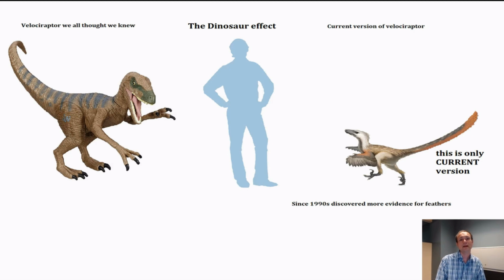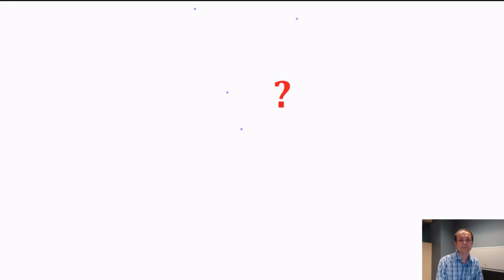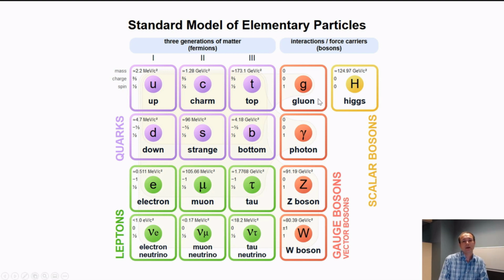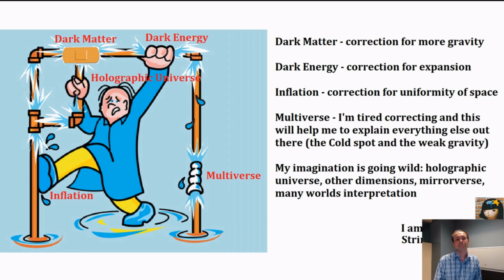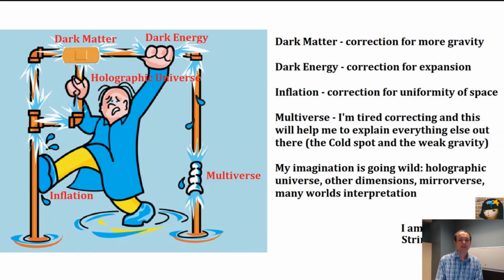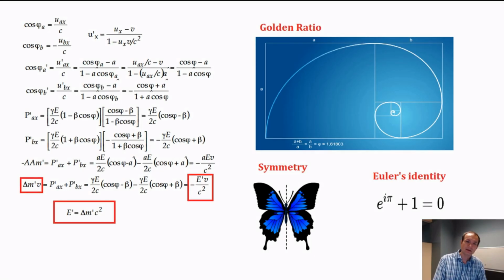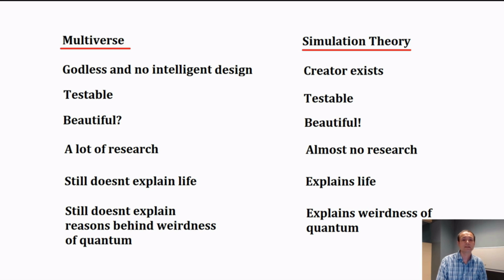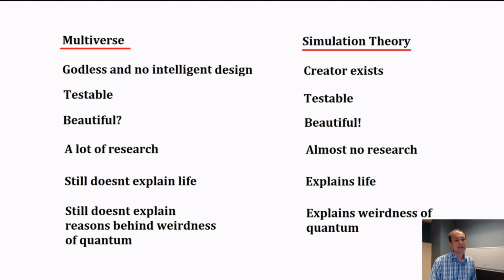Simulation Hypothesis vs Multiverse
I will show to you how Simulation Theory is better than Multiverse. Or is it?
"Answers In Simulation" book: